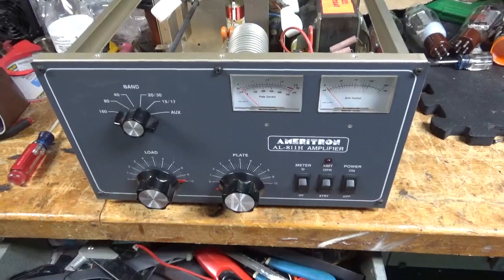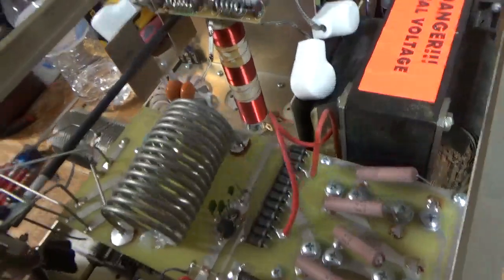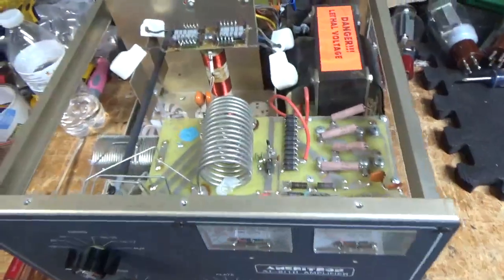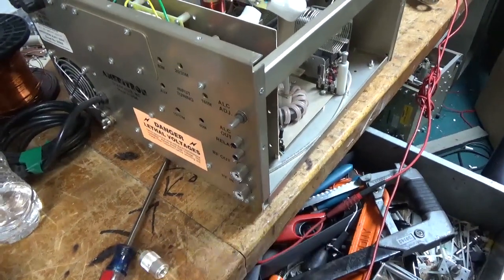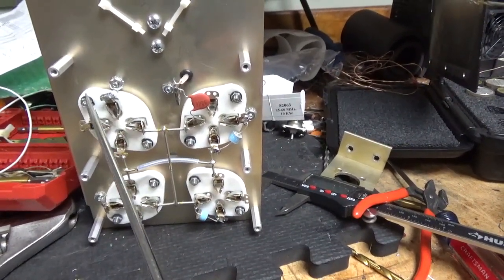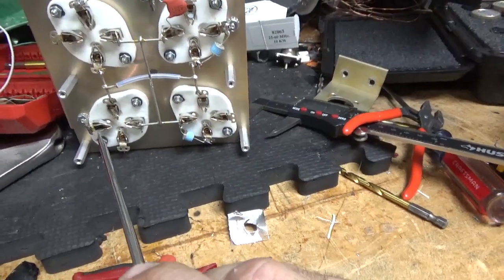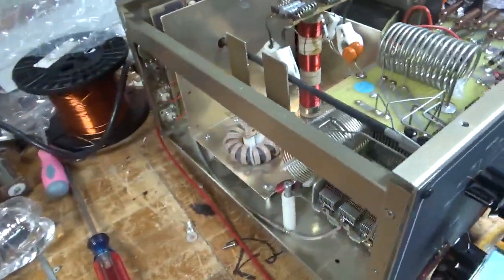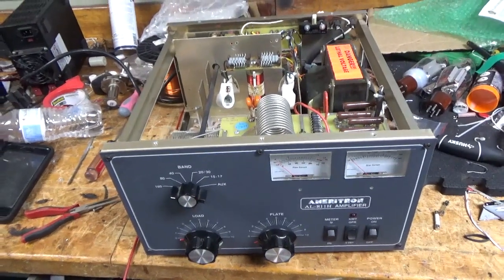Ameritron Al-811h Repair And Modifications Ground Grids Penta Labs 572b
Here I show the repair and mods on another Ameritron al-811h